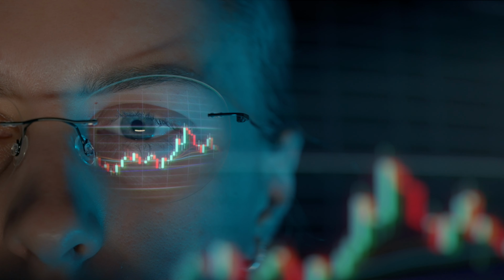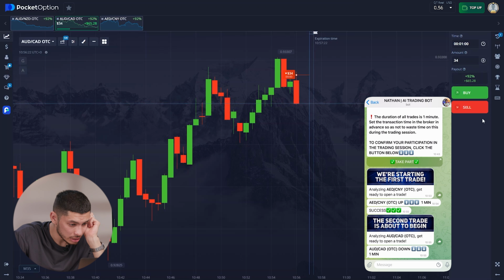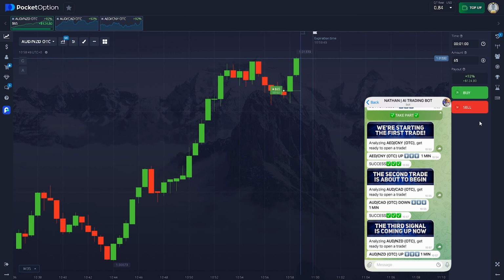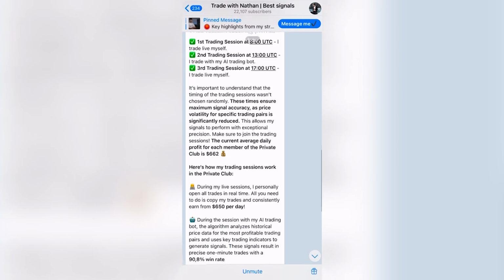✅ The Best Day Trading Strategy You’ll Ever Need!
All trading results are individual and may vary significantly. No representation is made that any account will or is likely to achieve profits or losses similar to those shown or discussed.
Past performance is not indicative of future results. Historical returns, trading examples, or strategies shared are provided for illustrative purposes only and do not imply future success.
The content provided is for informational and educational purposes only and does not constitute investment advice, financial advice, or trading recommendations. You should consult with a licensed financial advisor before making any investment decisions.